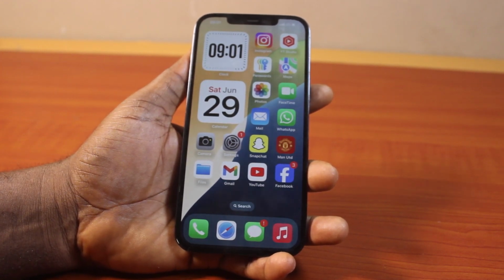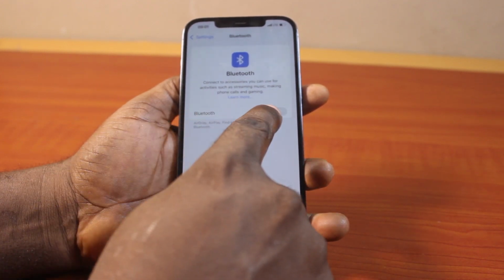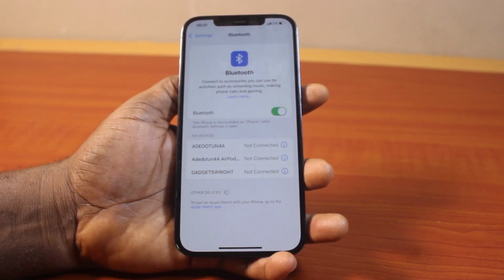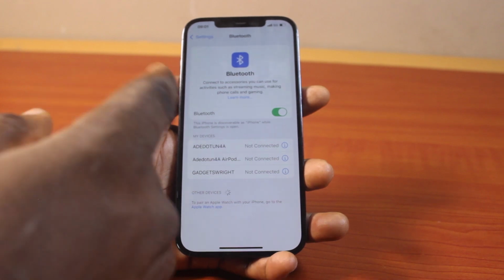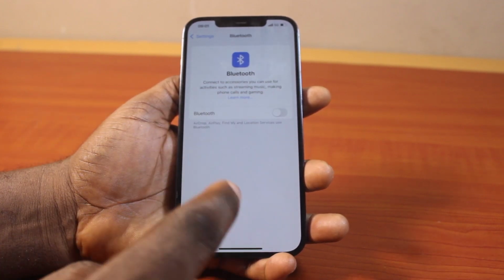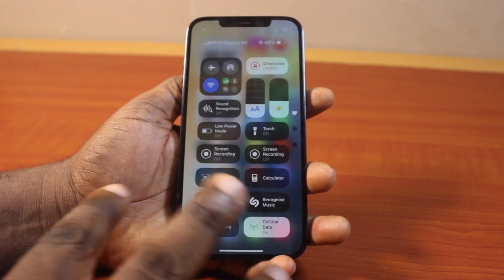How to Enable Bluetooth on iPhone 12/Pro/Mini/Pro Max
In this video, I will show you how to enable Bluetooth on iPhone on iOS 18 on iPhone 12, Mini, Pro, and iPhone 12 Pro Max. You will learn two different ways you can use to turn on Bluetooth on your iPhone to make it discoverable for other devices.